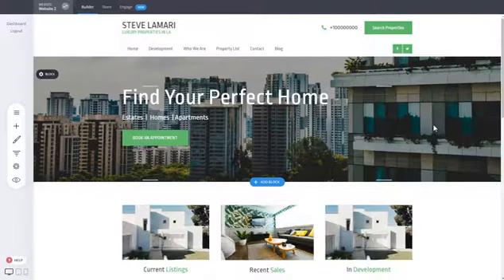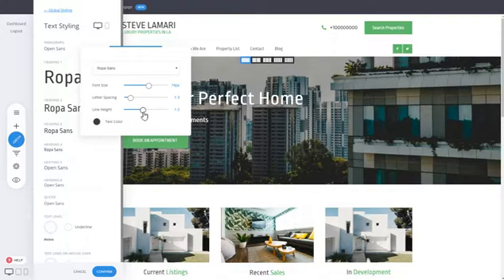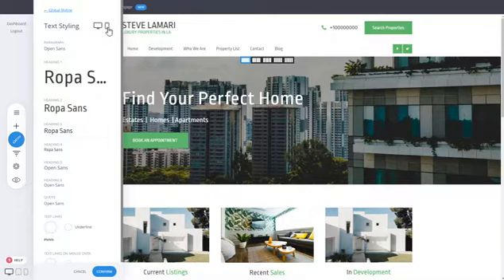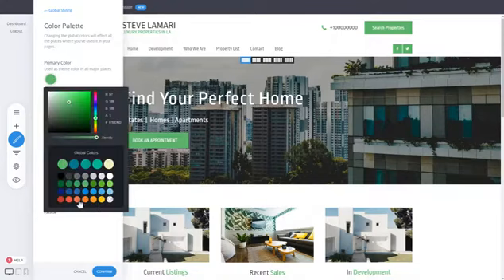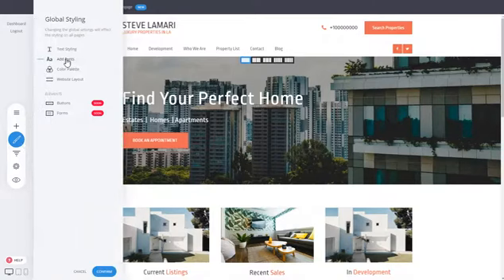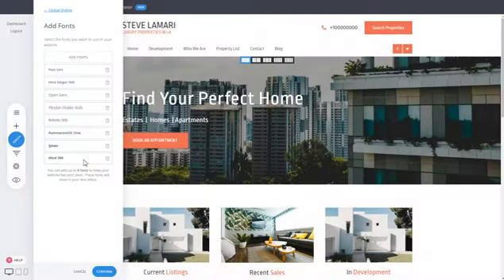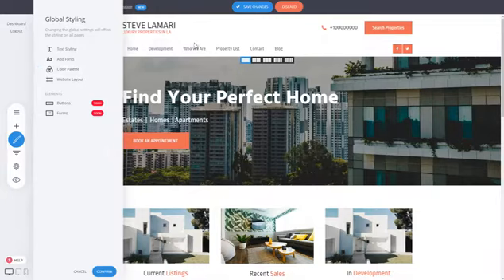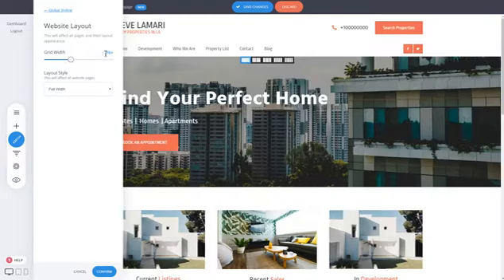Global Styling Fonts, Colors, Layout